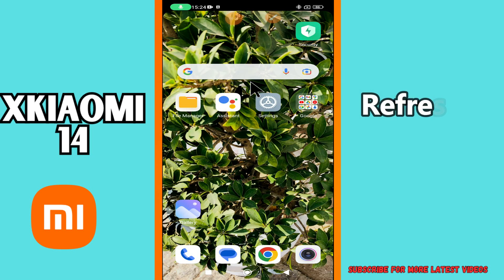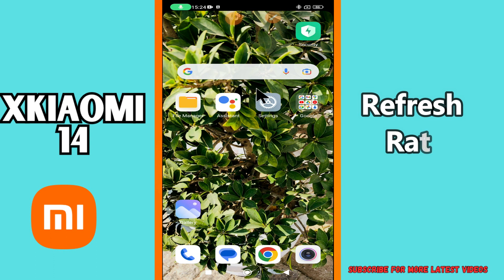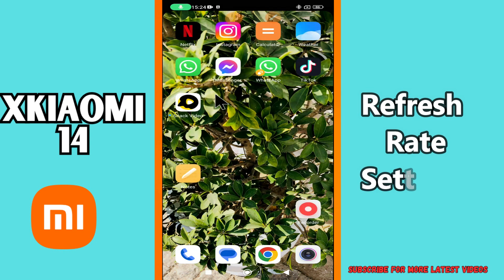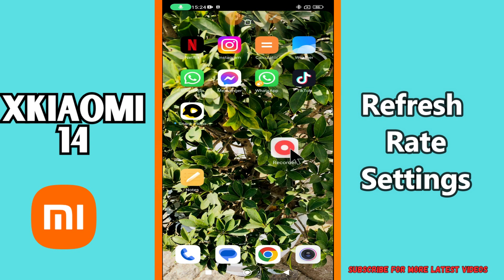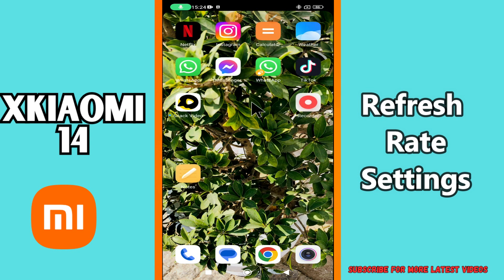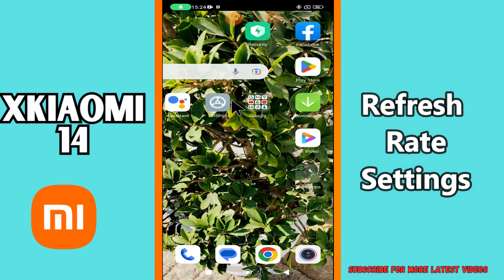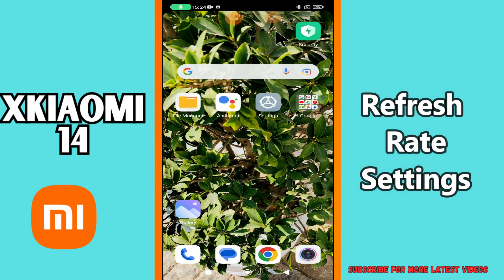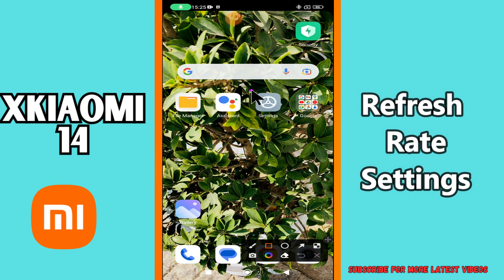Refresh Rate Settings Xiaomi 14 || How to set refresh rate options || Use Refresh rate